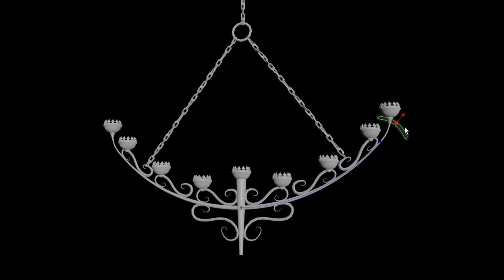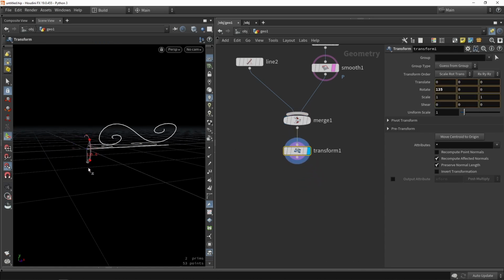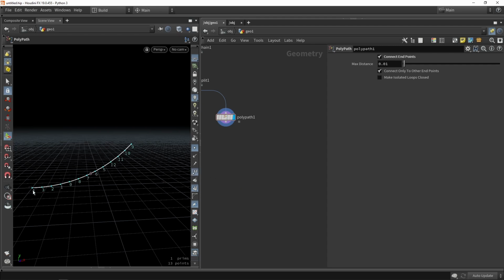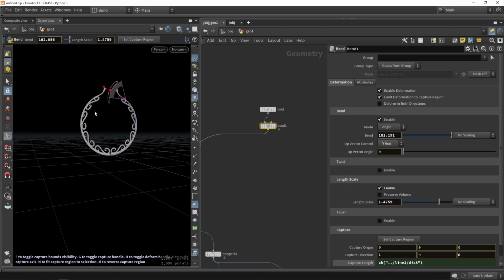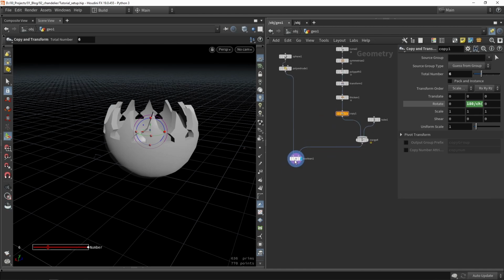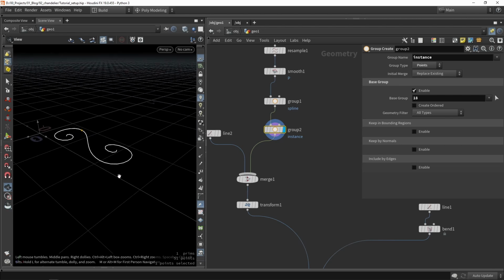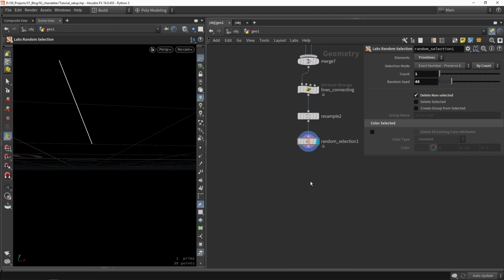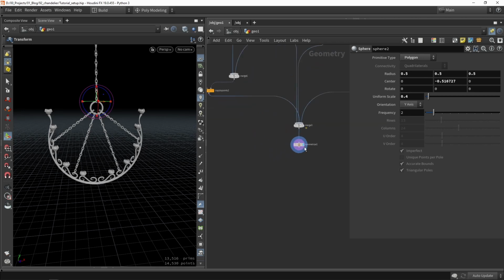Procedural Antique Lamp || Houdini Tutorial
In this video will be shown how to build a procedural old antique lamp in Houdini. Some basic Houdini knowledge will be required to follow along with every step.
The setup is build on curves, so bending the input curve will result in cool new variations as you will see in the video.
You will mainly see how procedural modelling can be done in Houdini and using varieties of features and nodes to build this.
For the input curves, ornaments shapes are then created around it. This will make the lamp look interesting. Using these shapes a lamp model can be copied on the on them on specific locations.
The last touch would be adding chain so the lamp can hanging on the ceiling of a building.

Timestamps
00:00 intro
00:14 Create curves
08:06 Add sweep to curves
15:37 Testing shapes
16:44 Create Lamp model
24:04 Place the Lamp model
27:50 Add Chains